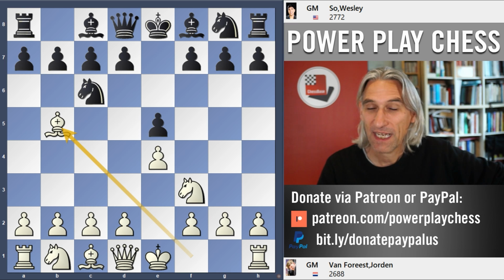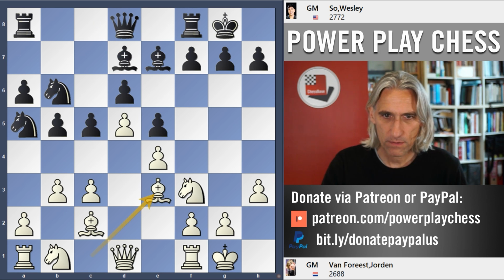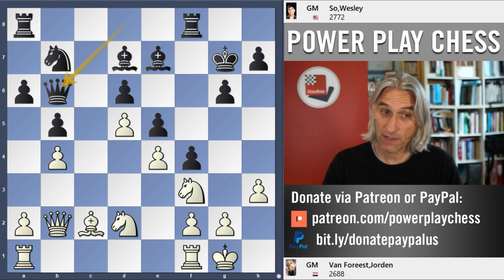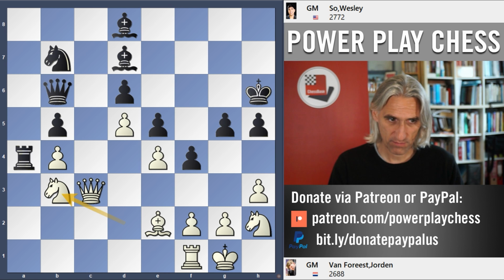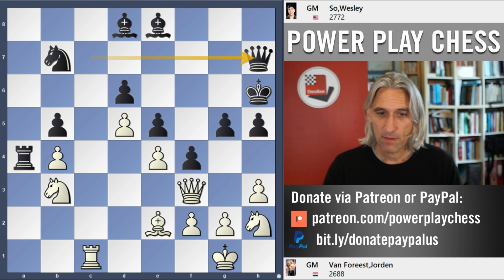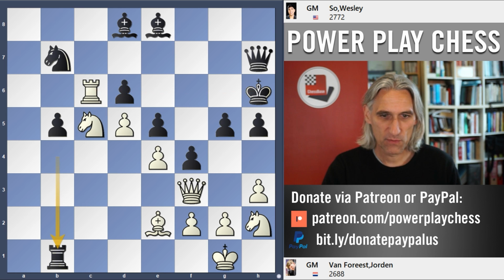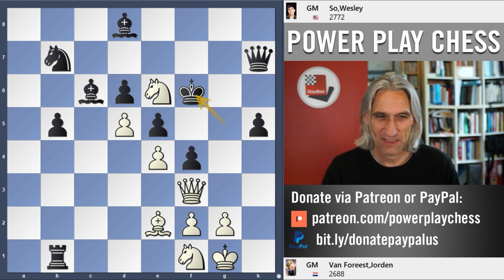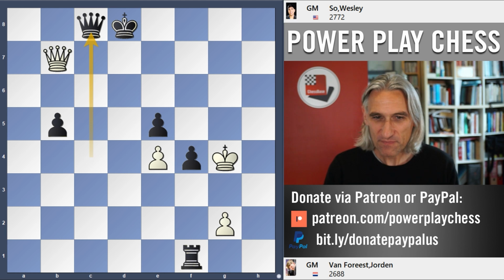Wesley's Spanish chaos | Jorden Van Foreest vs Wesley So | Chessable Masters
Chess Grandmaster Daniel King examines Jorden Van Foreest vs Wesley So.